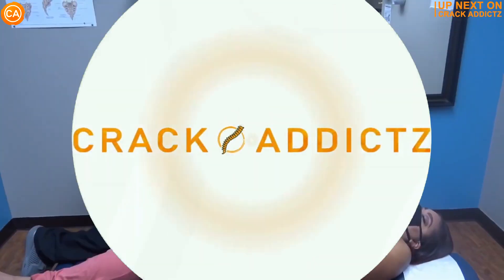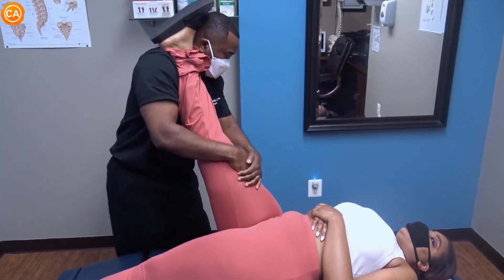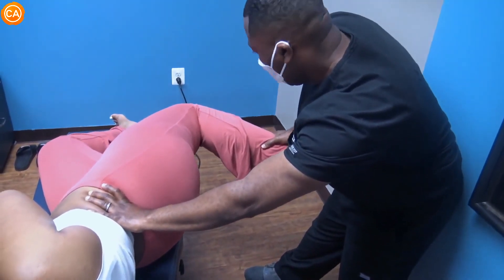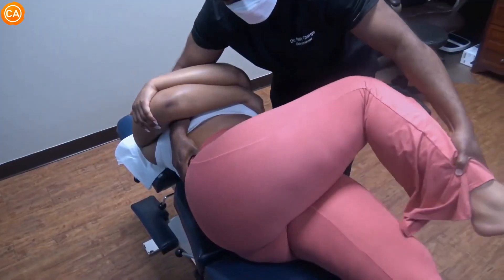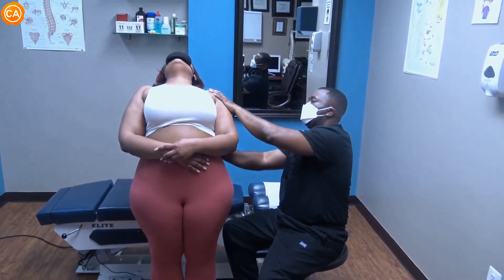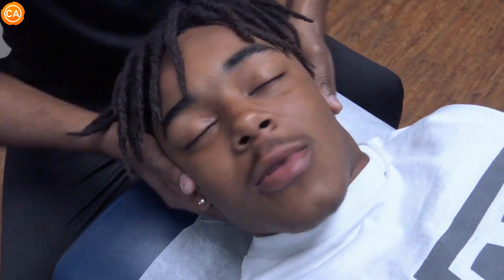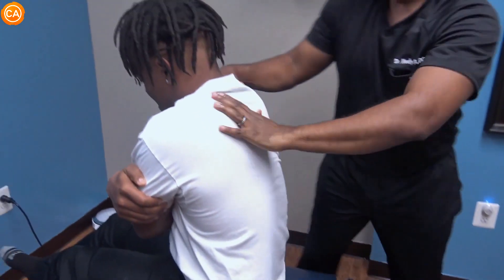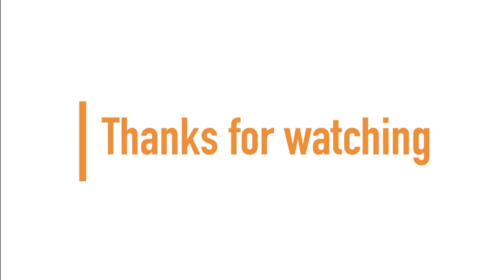DEEP Bone Cracks for Thoracic Spine - ASMR Chiropractic Adjustments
Watch as DEEP Bone Cracks for Thoracic Spine - ASMR Chiropractic Adjustments

Location:
Washington, United States

📱Follo